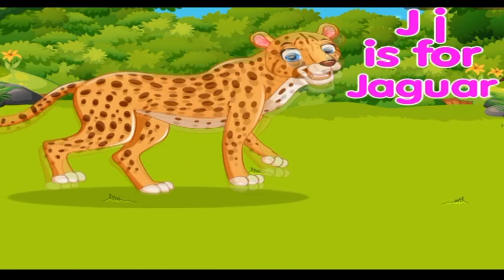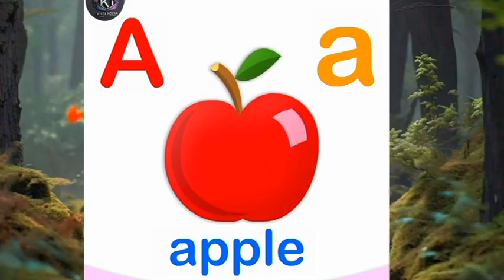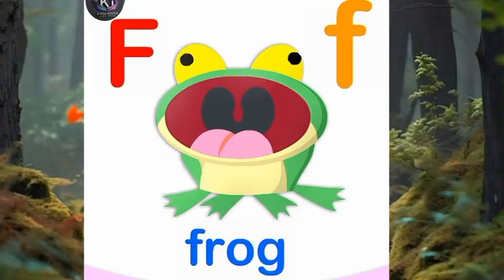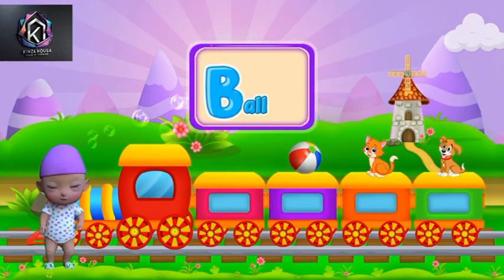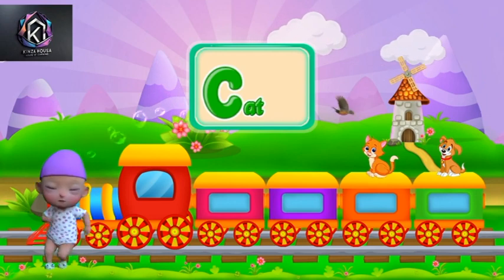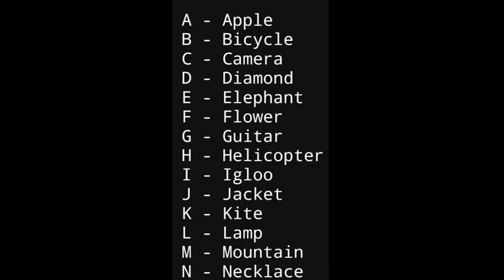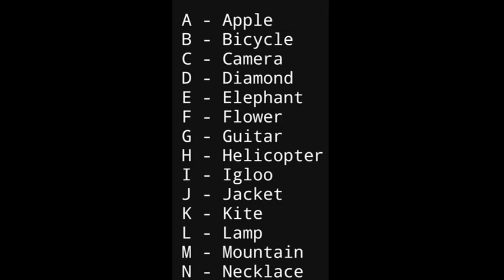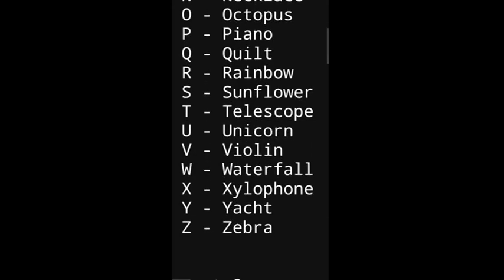Song with TWO Words - A For Apple - ABC Alphabet Songs with Sounds for Children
NEW 3D Animated Nursery Rhymes